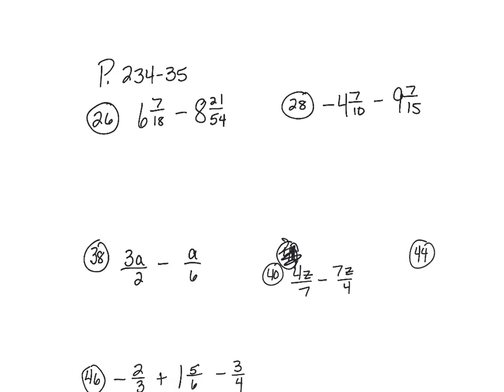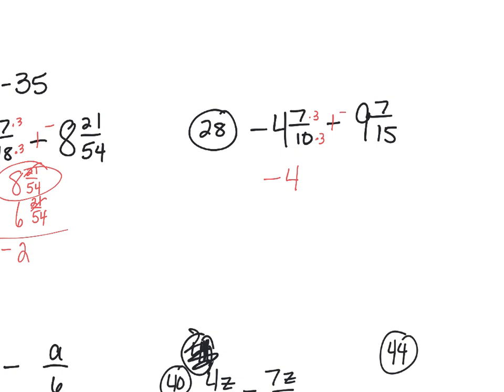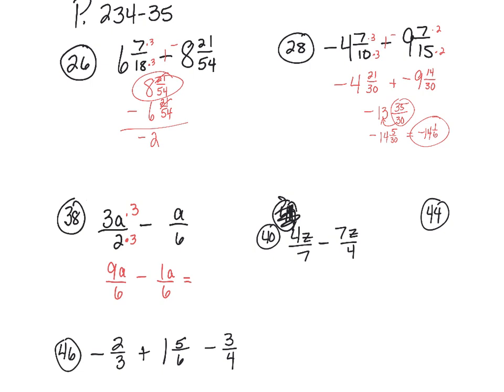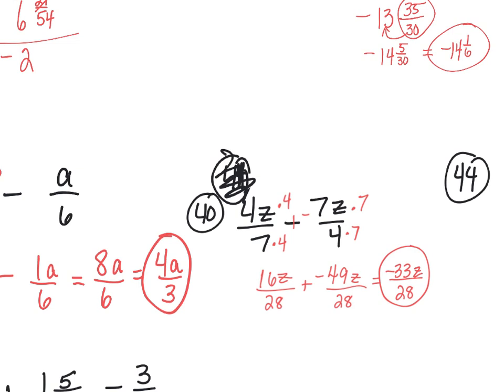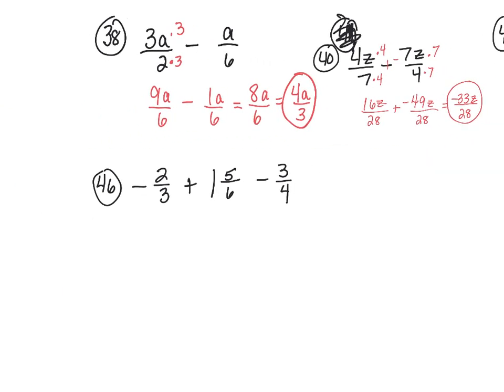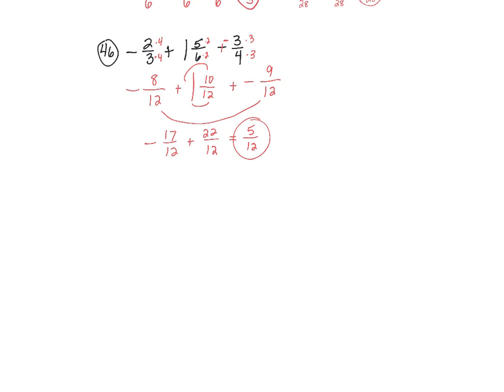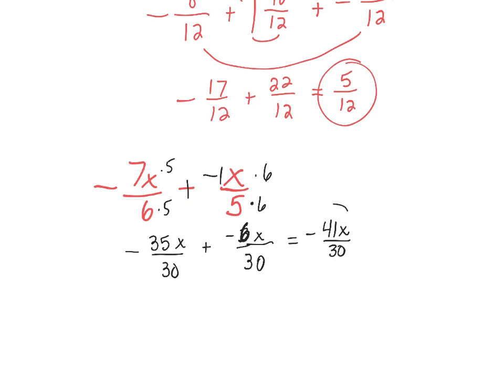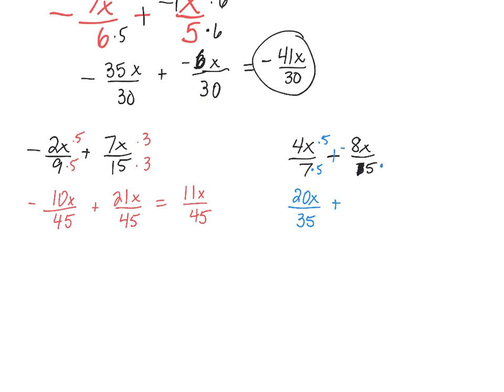Pre alg P 234